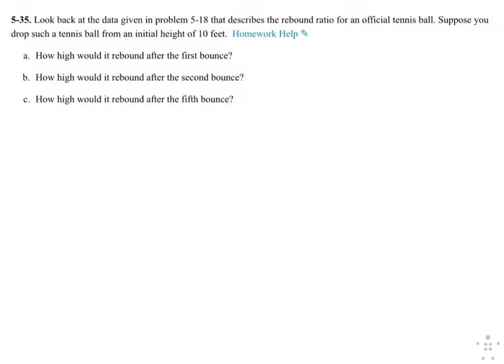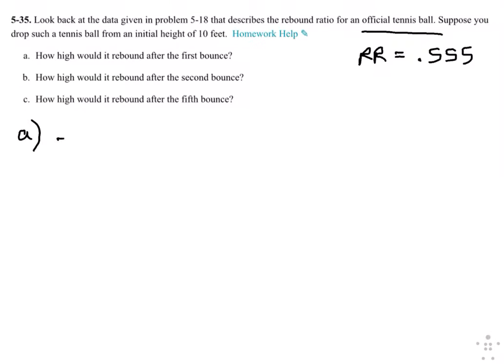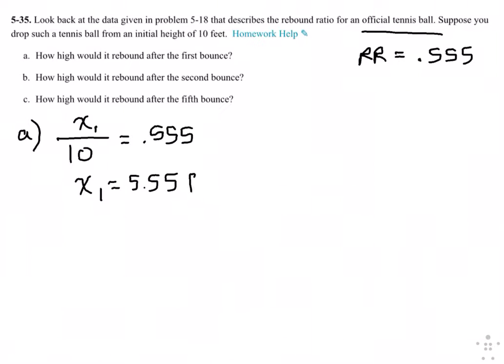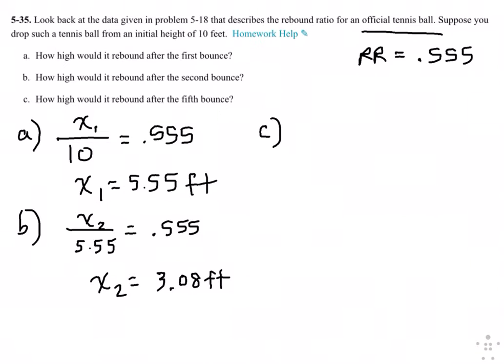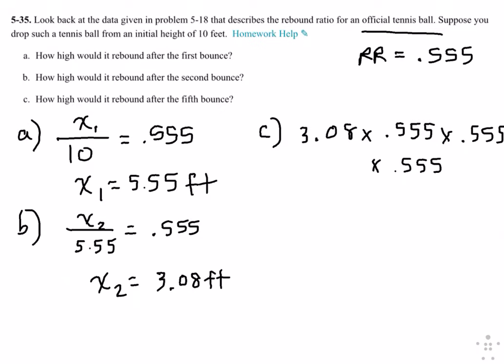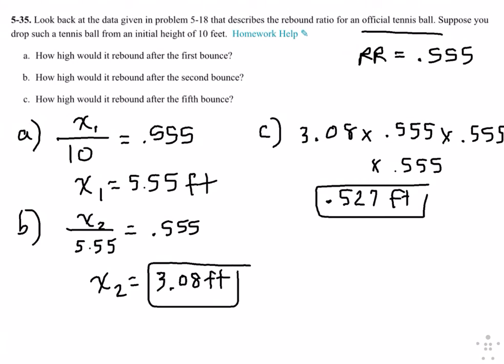CPM Algebra Chapter 5 Problem 35